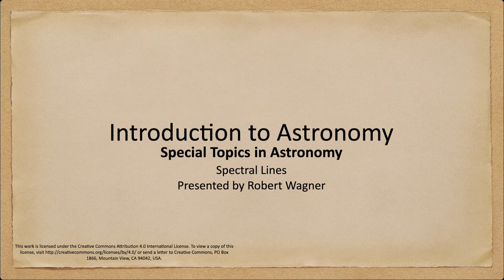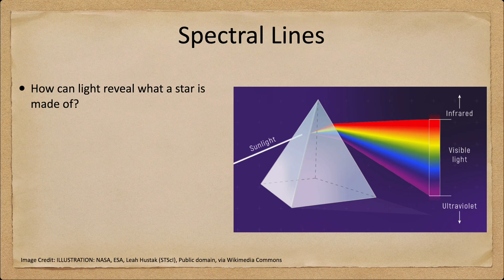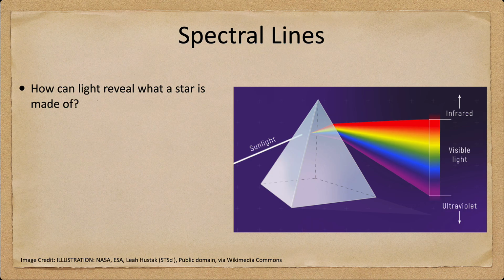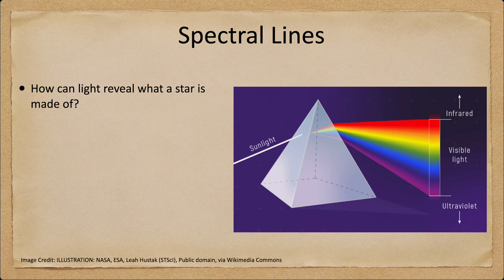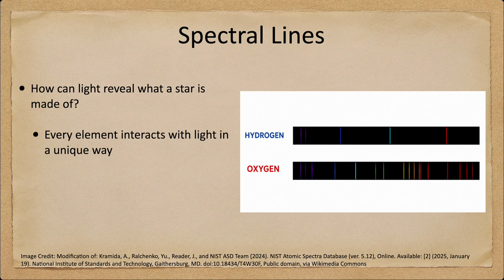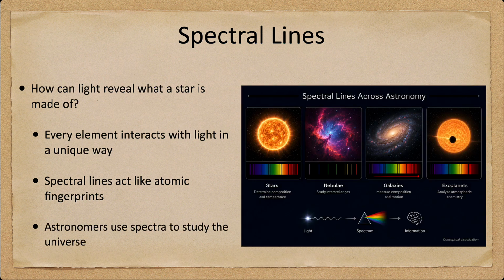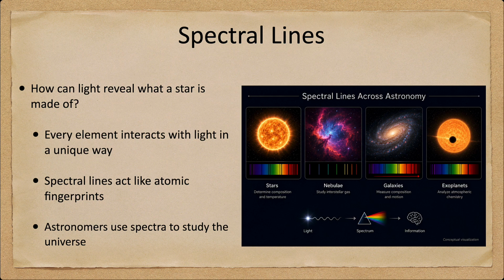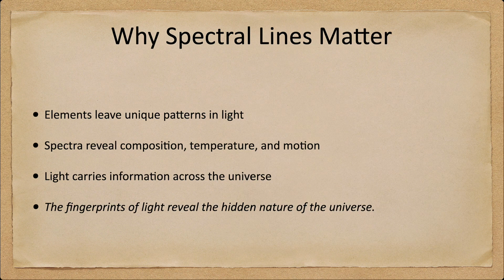Special Topics - Lecture 37 - Spectral Lines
In this episode of Special Topics in Astronomy, we will talk about nucleosynthesis and how the universe creates the elements that make up stars, planets, and even ourselves.

One of the lecture videos will be reposted each Monday
The Special Topics video will be uploaded each Wednesday.

The mp3 files for Songs of the Universe (currently paused) are available